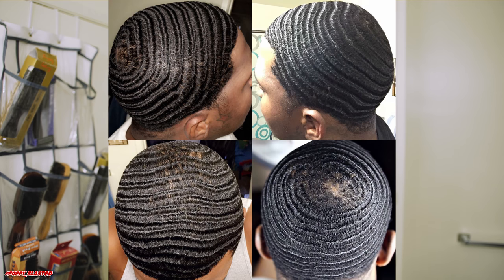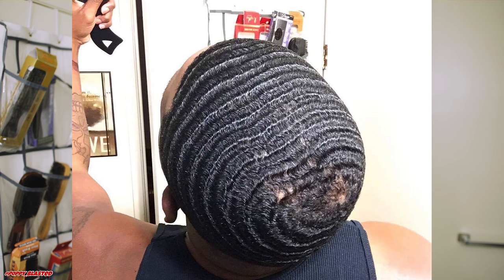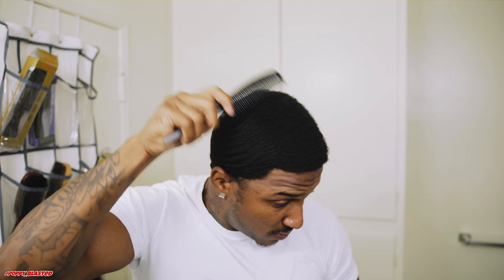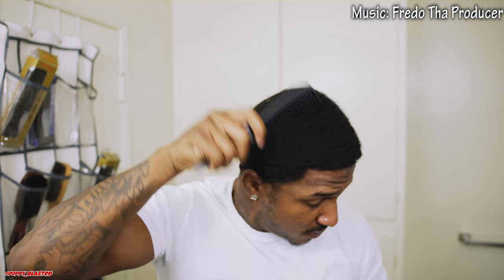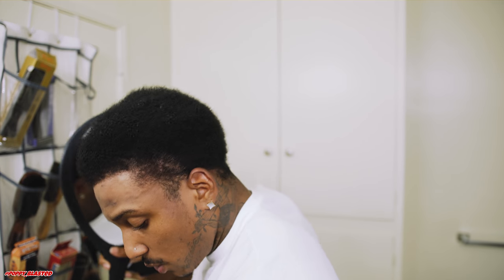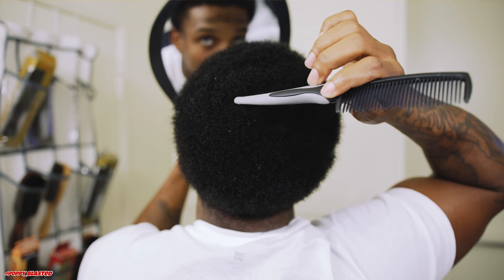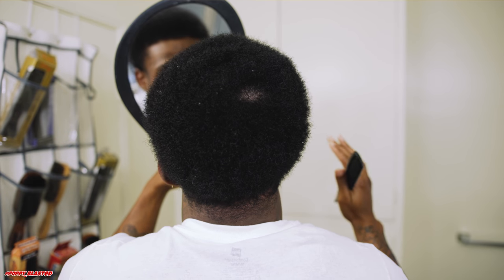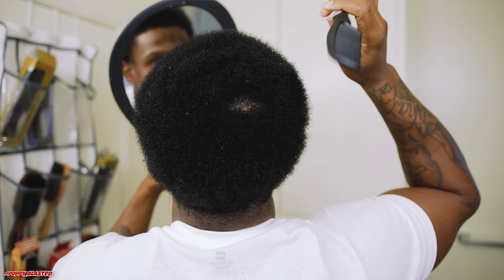The Best Beehive & Swirl Crown Tips: How to make your DOUBLE CROWN 1 DOMINANT CROWN!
Wash N Go Method Full Video!

Watch my last VIDEO below

Royal Products Full Review!! Click link below to watch!

JOIN MY WAVE GROUP ON FACEBOOK (Natural Elite Waves) THE LINK IS BELOW 👇🏾👇🏾👇🏾👇🏾

Beats by Fredo Tha Producer Make Sure you click the link below to Purchase!